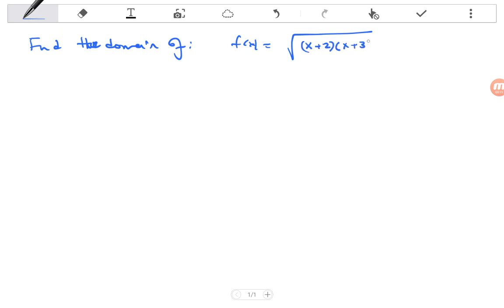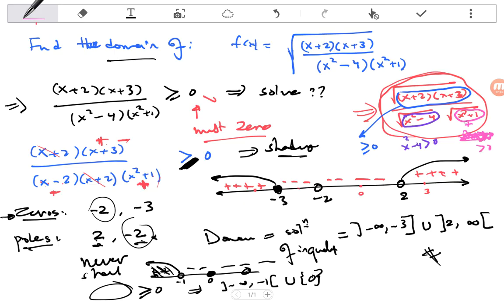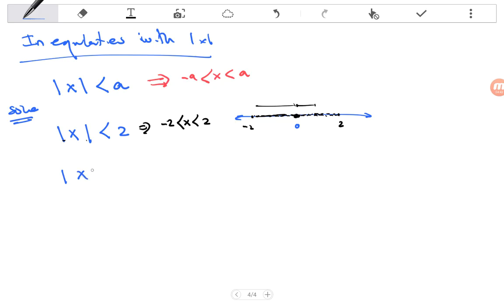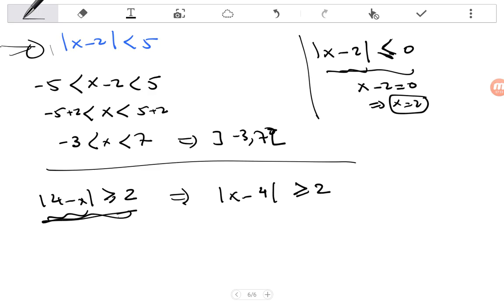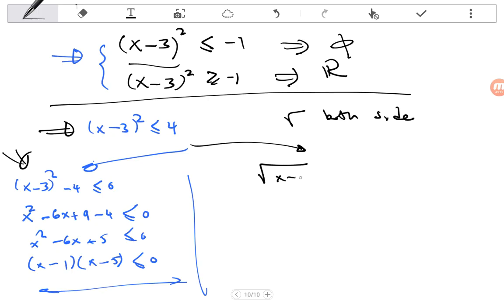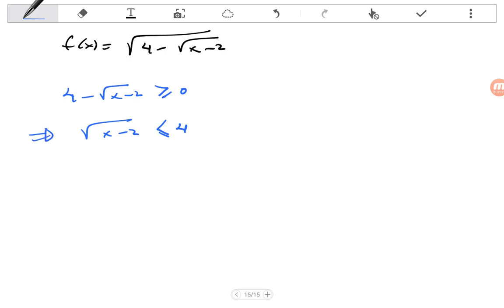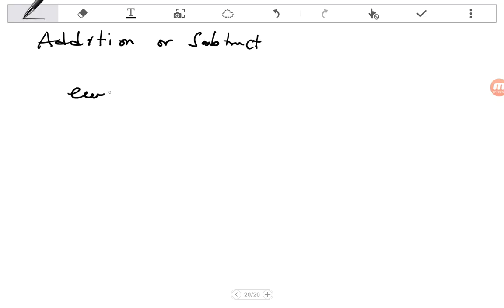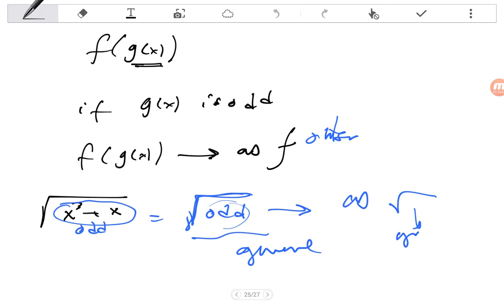Diff english lec2 2020